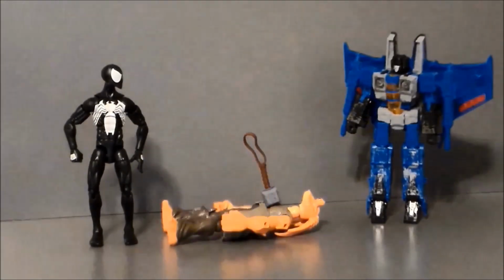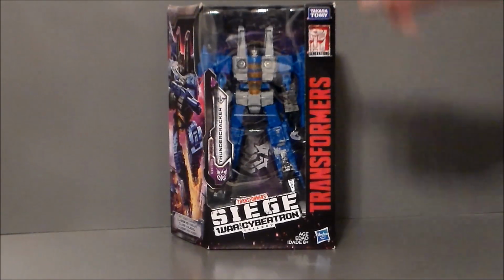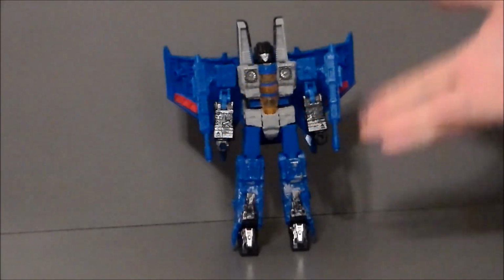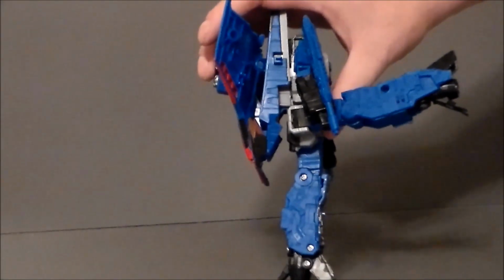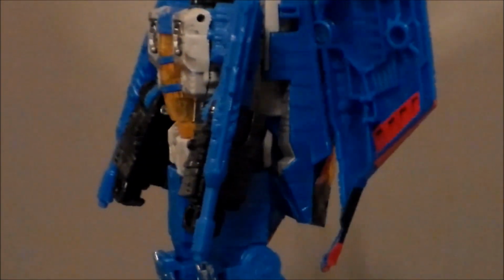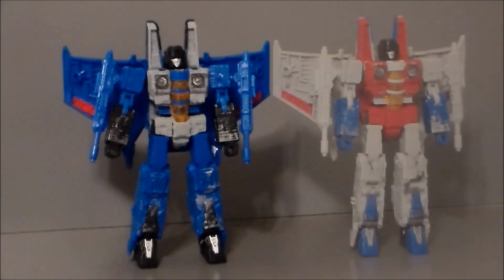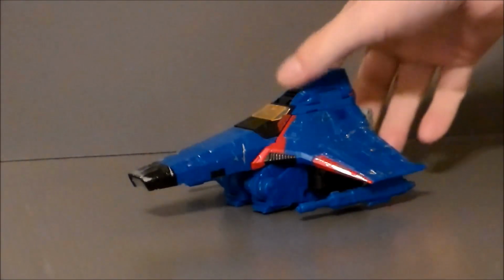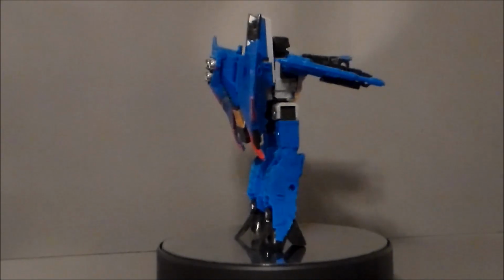Thundercracker Transformers Siege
This is a review of the Decepticon Seeker Thundercracker from Transformers: Siege by Takara Tomy & Hasbro.